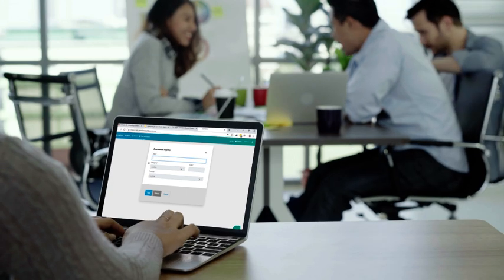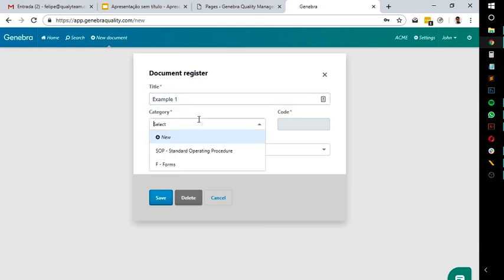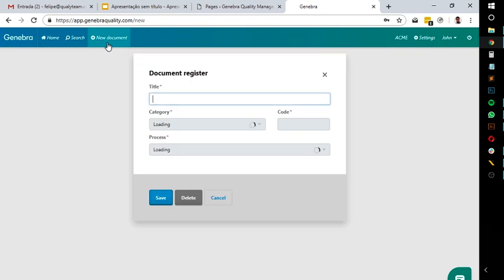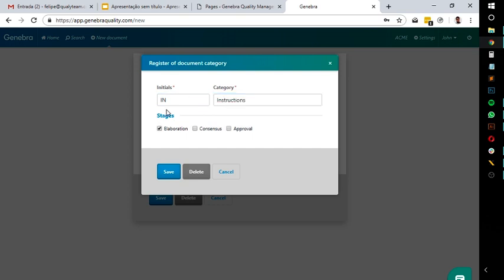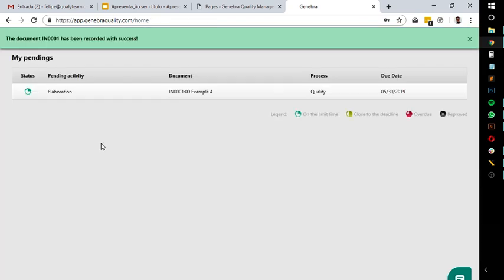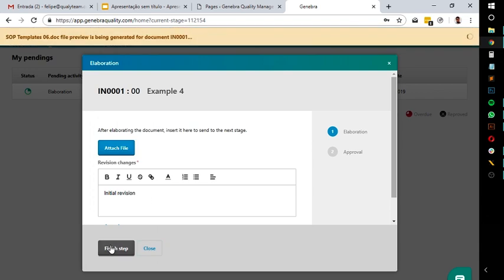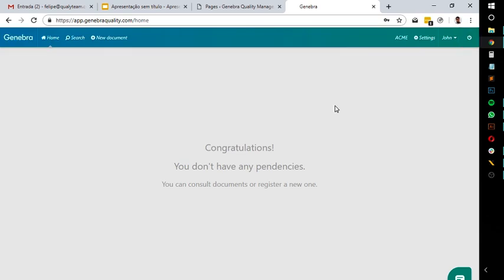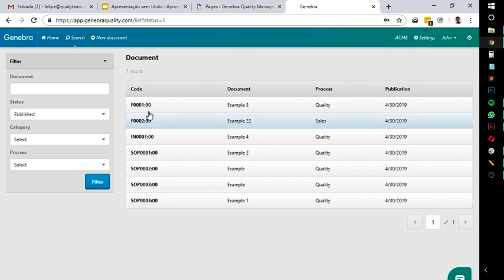Basics of Document Management for ISO 9001 with software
An overview about Genebra, a quality management software.